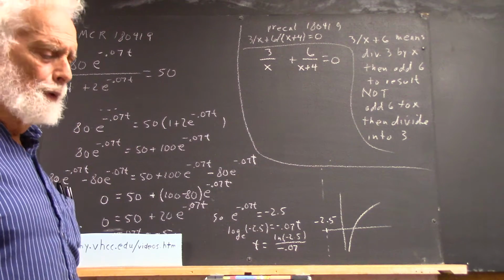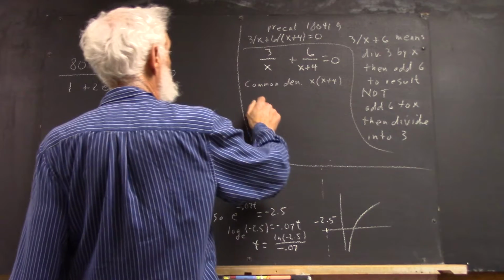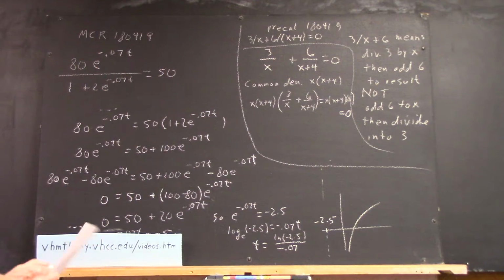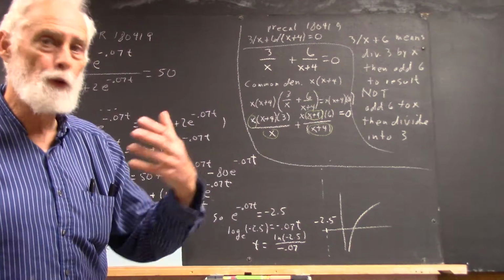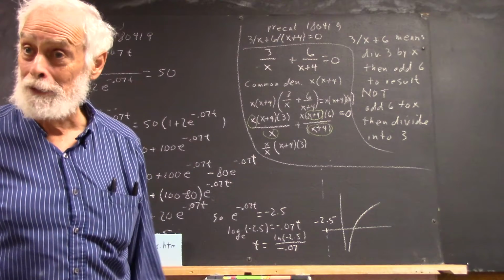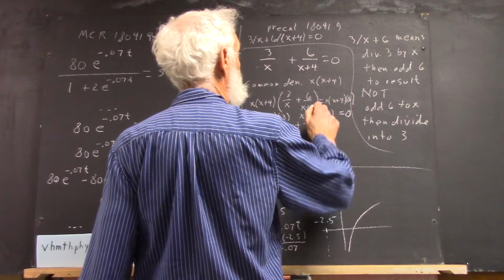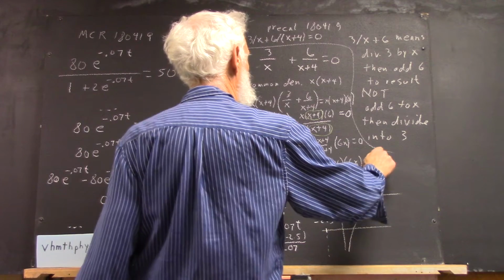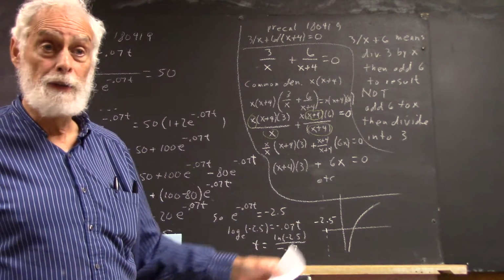dagpc 2277 solving the equation 9